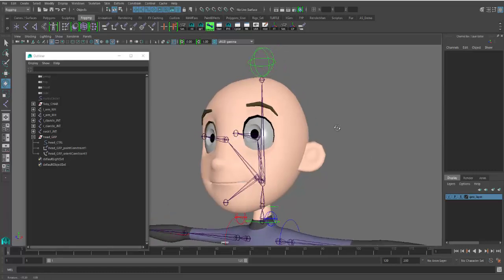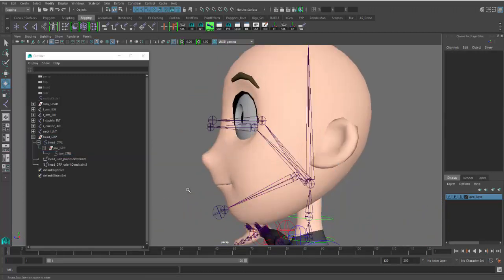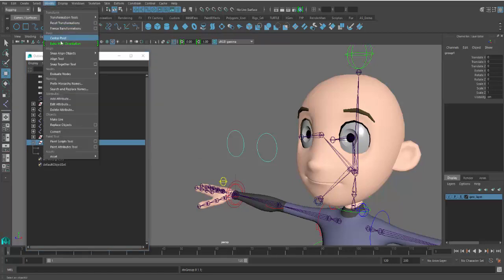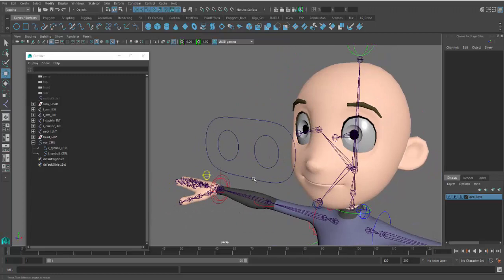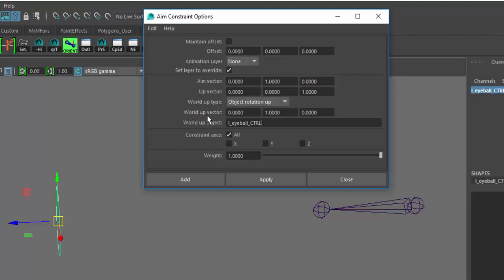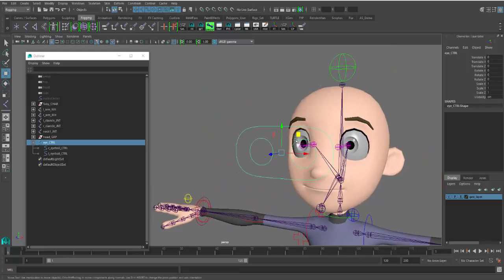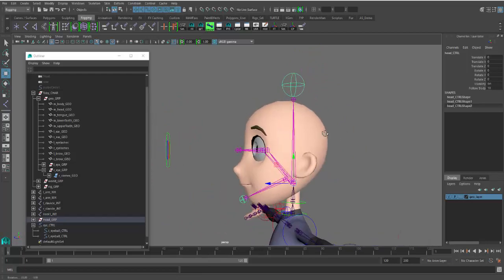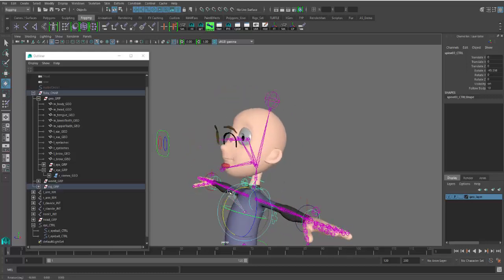03 Jaw and Eye CTRLs